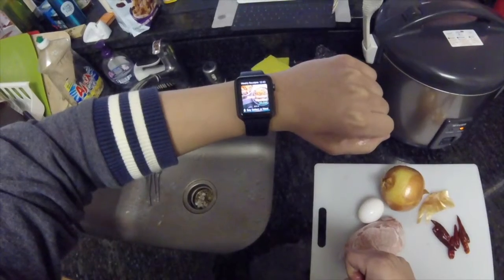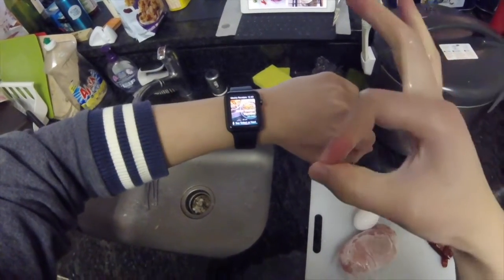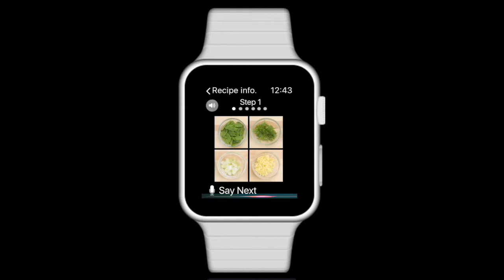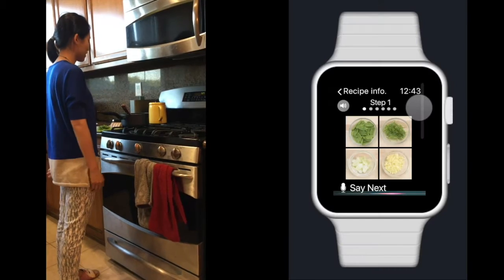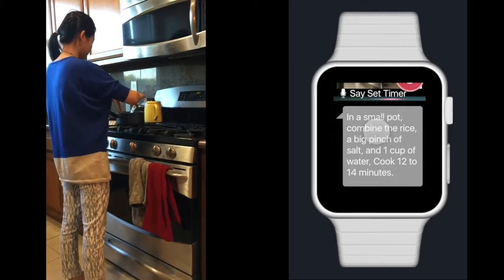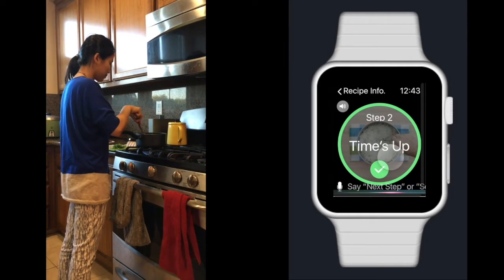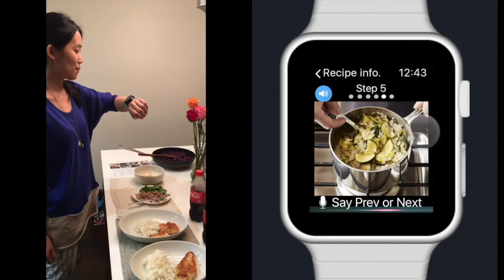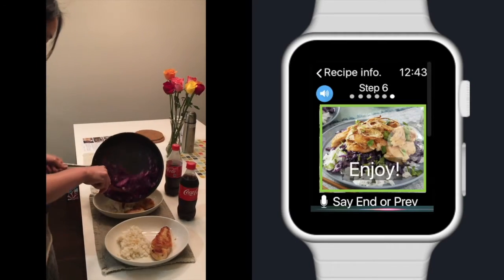VICA prototype v1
Apple watch prototype for improving cooking process